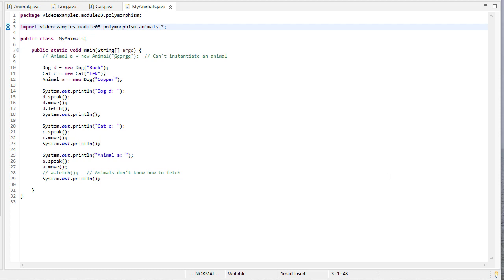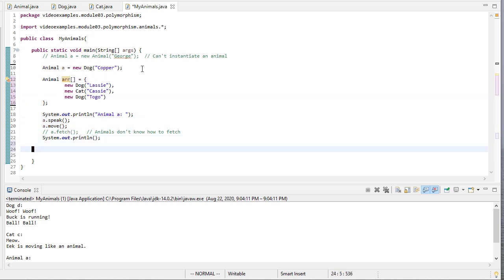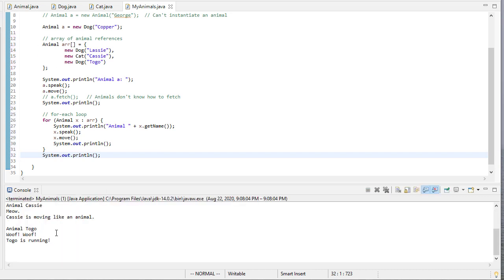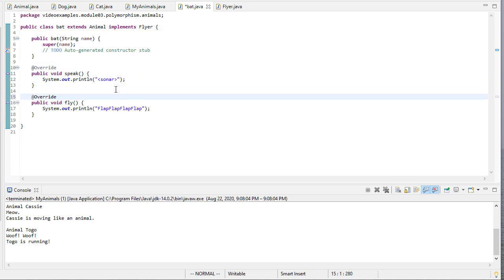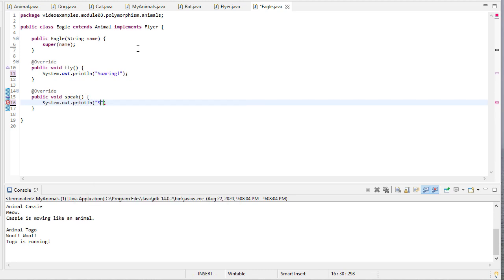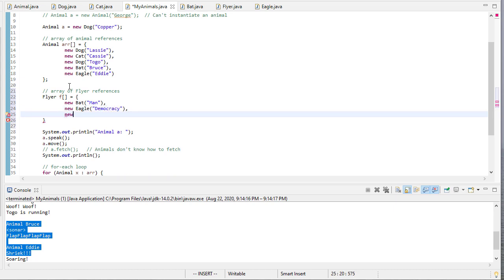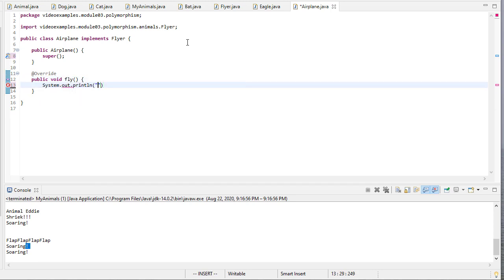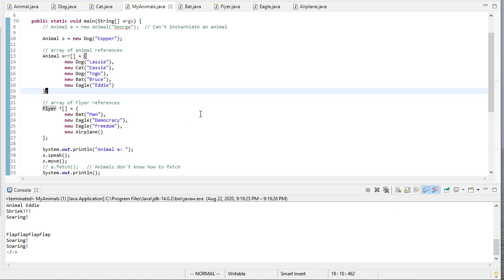Polymorphism in Java - Animals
0:00 - Review of Animals inheritance example
0:27 - Polymorphic reference from original example
0:55 - Creating an array of polymorphic references (Animal class)
1:55 - Processing polymorphic arrays in a for-each loop (Animal array)
3:22 - Creating a new Animal class (Bat)
4:07 - Creating an interface (Flyer)
4:30 - Implementing the Flyer interface in our Bat class
5:45 - Creating a new class that extends Animal and implements Flyer (Eagle)
7:40 - Creating an array of polymorphic references (Flyer interface)
8:15 - Processing polymorphic arrays in a for-each loop (Flyer array)
10:51 - Review